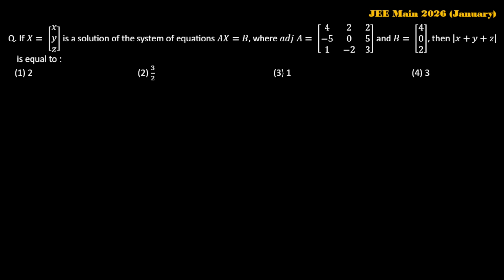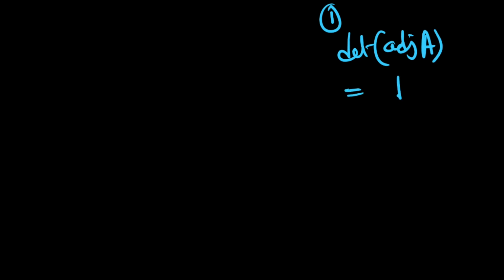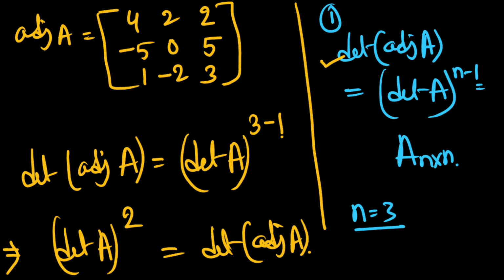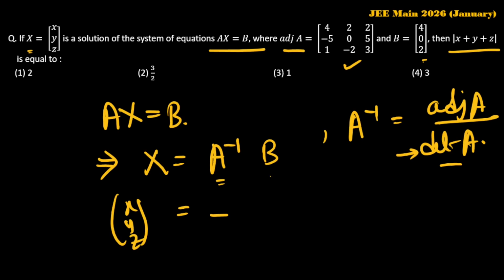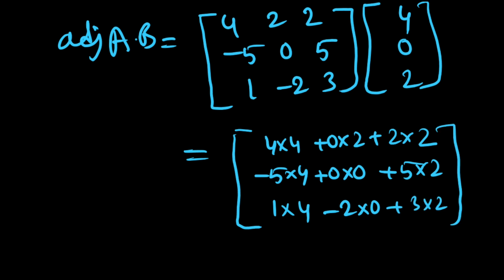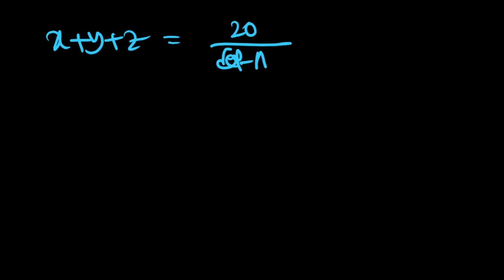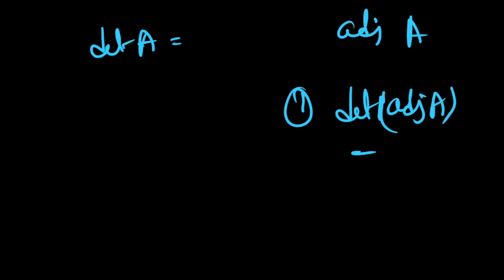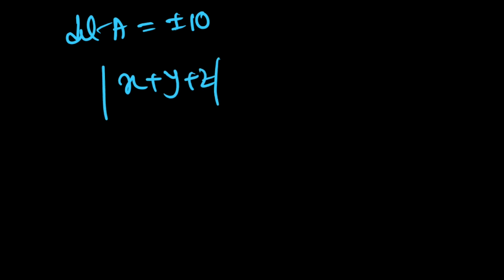Matrices Question for JEE Main 2026 | A Challenging Matrices Problem for JEE Aspirants